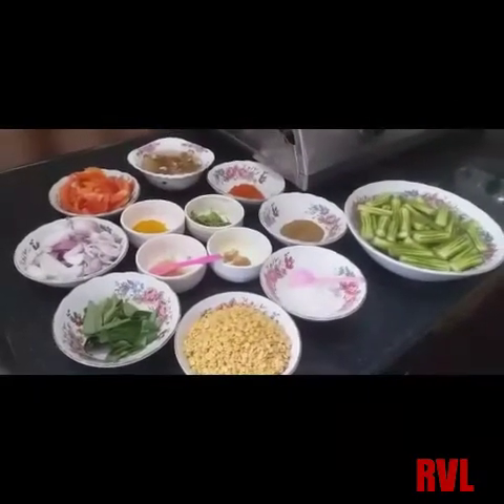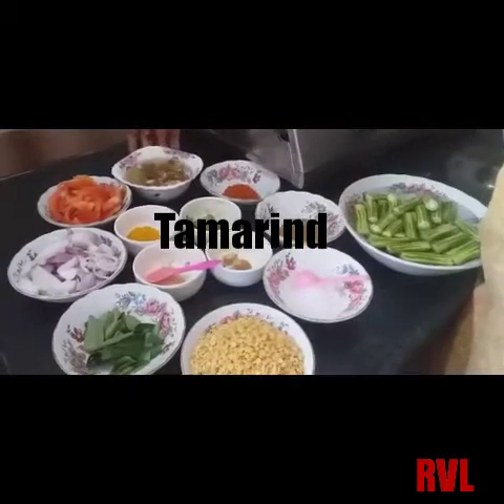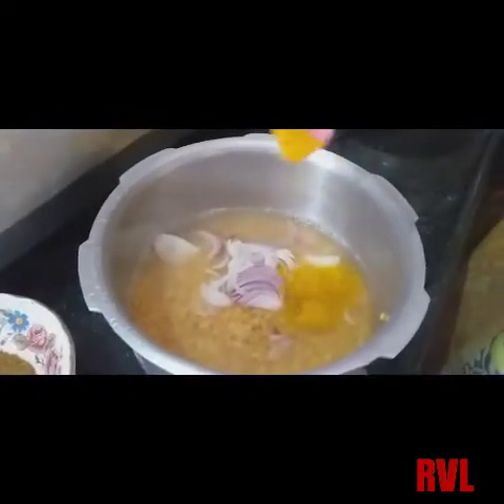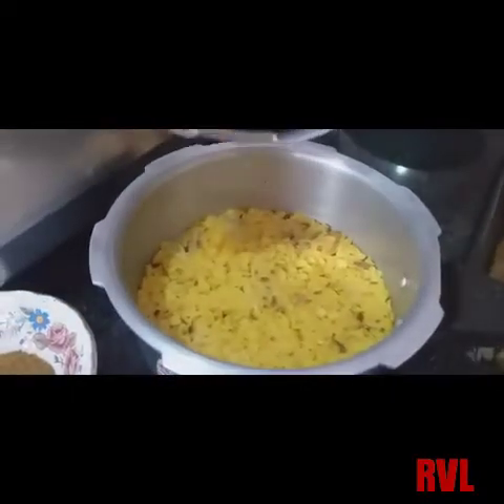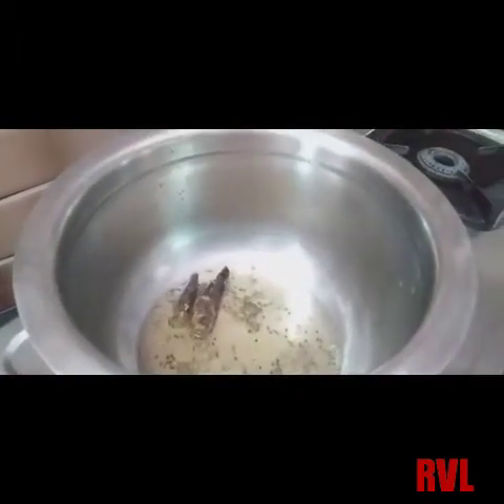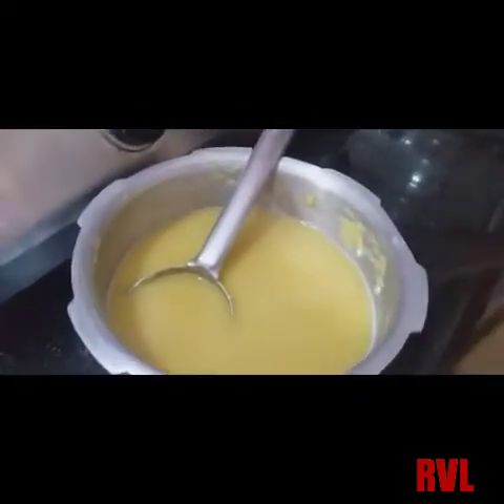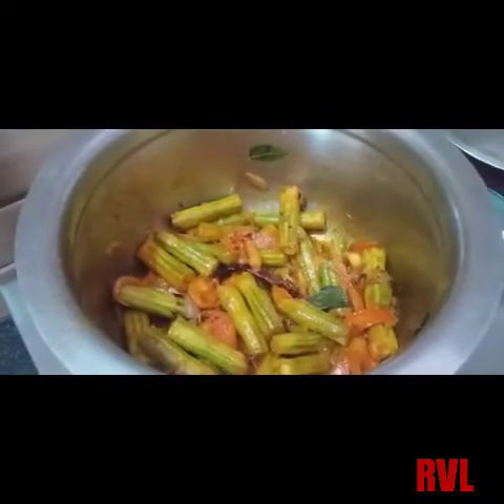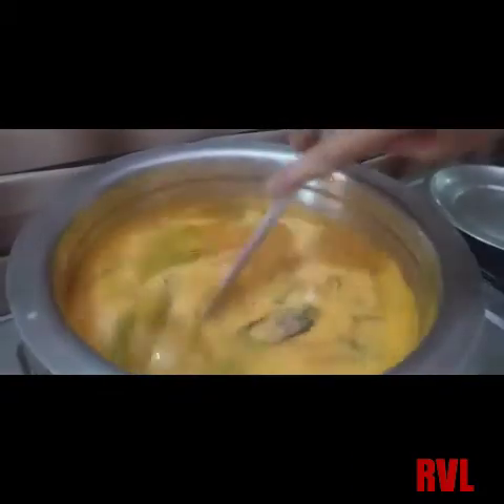టెస్టీ సాంబారు | Tasty & Yummy | Sambar | Rayalaseema Village Life